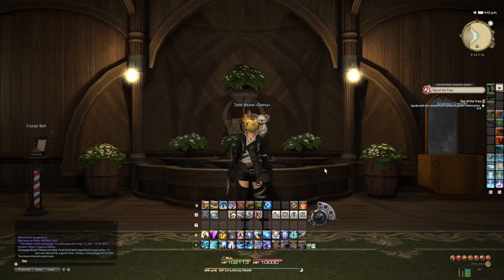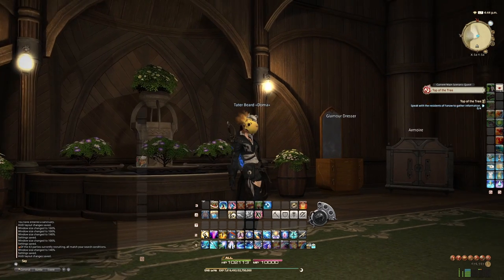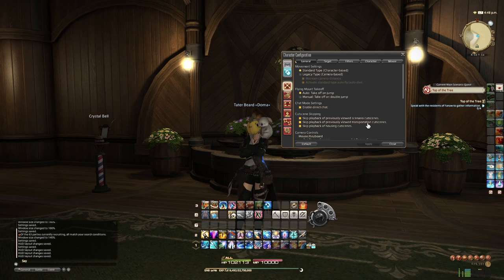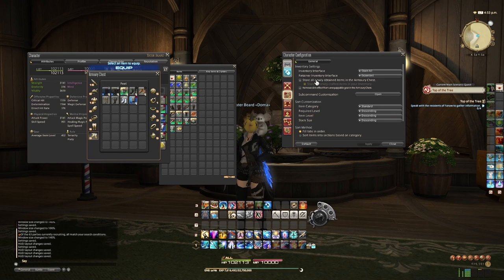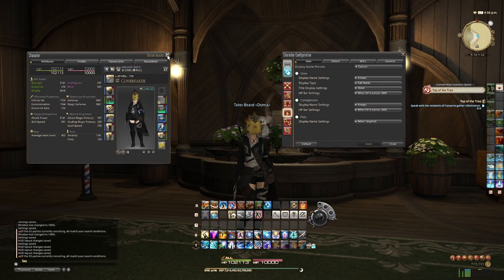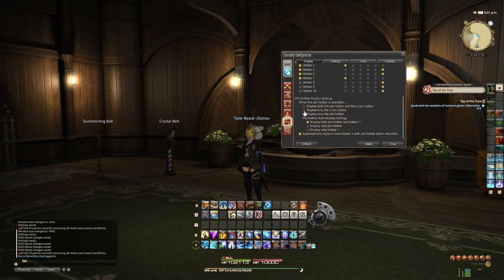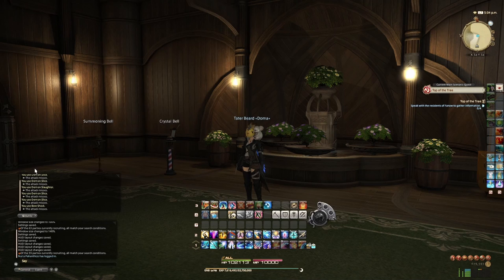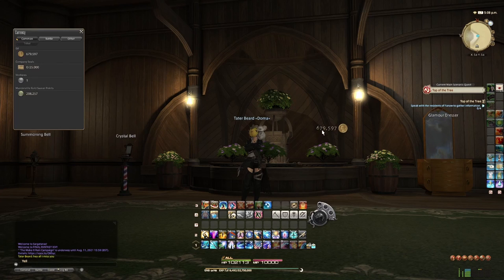Final Fantasy XIV Things I wish I knew about the UI & Customisation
In this video we go through some of the things I wish I knew back when I started!

Come Join me in Discord sometime!

Come and check out some Merch!!